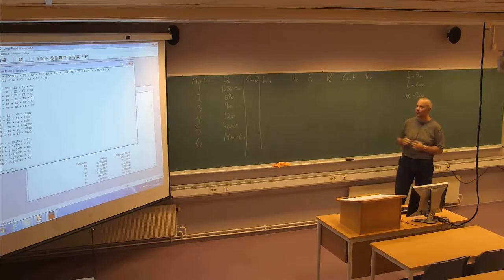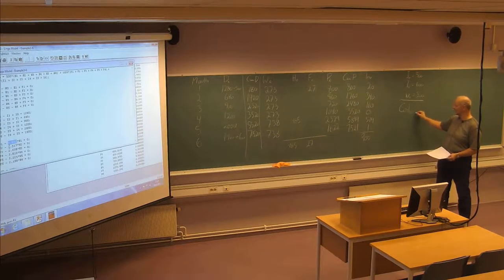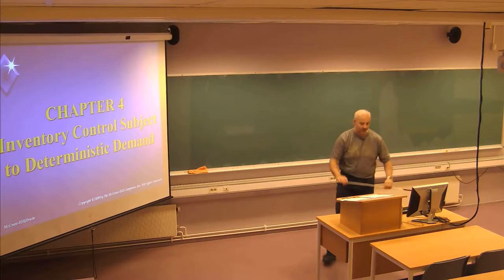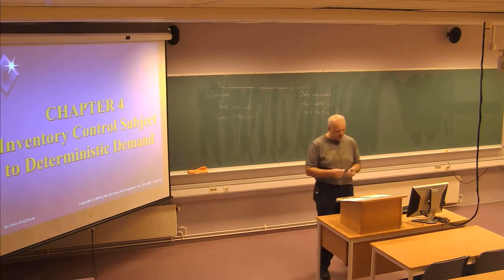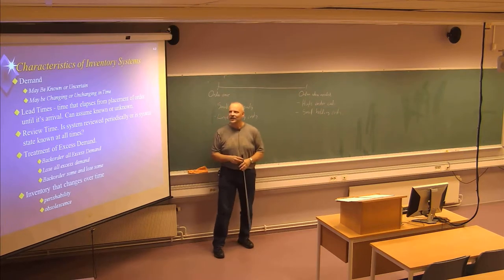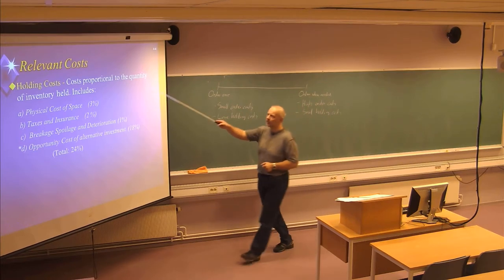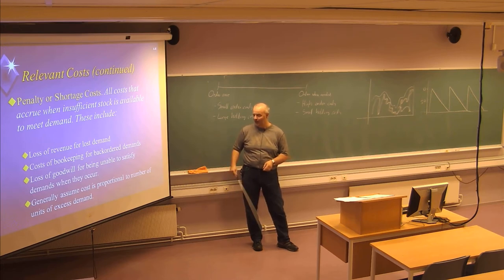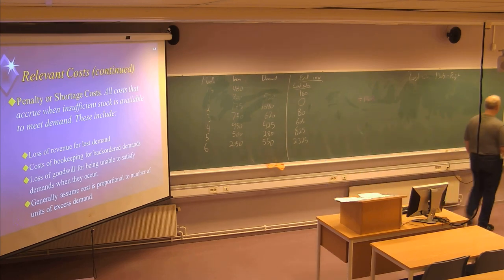117 Forelesning LOG502, (8. okt. 2013)